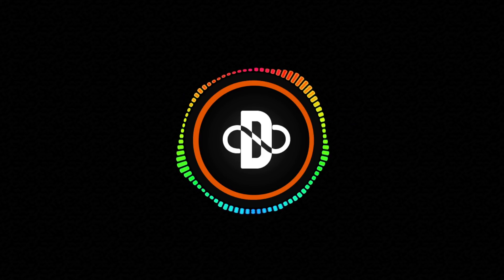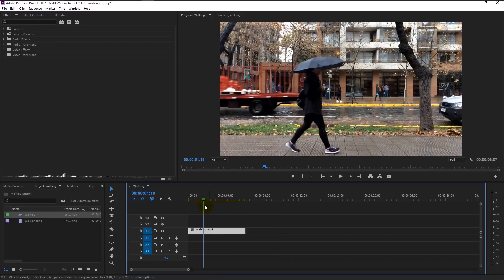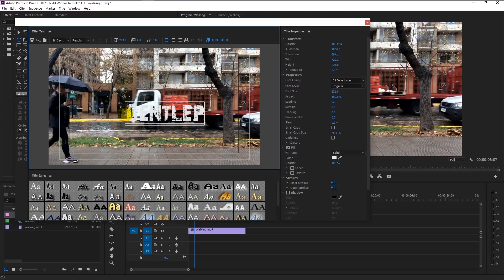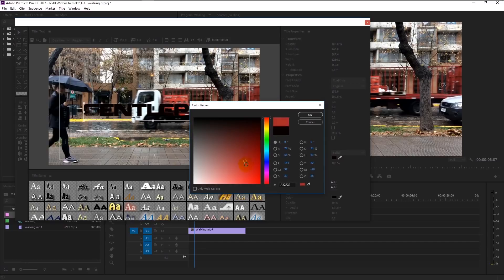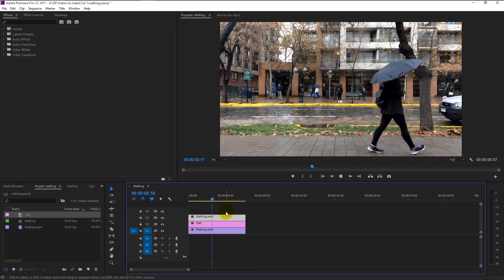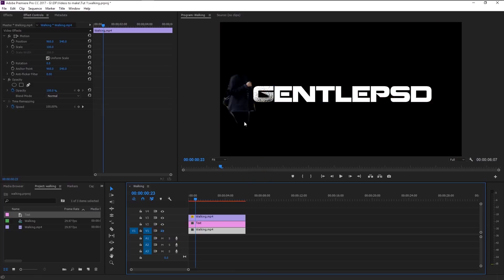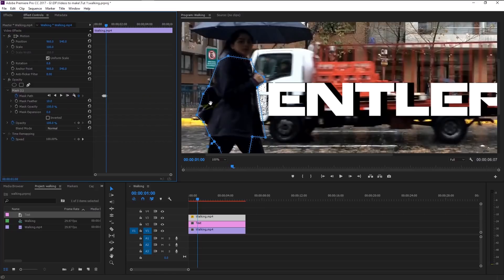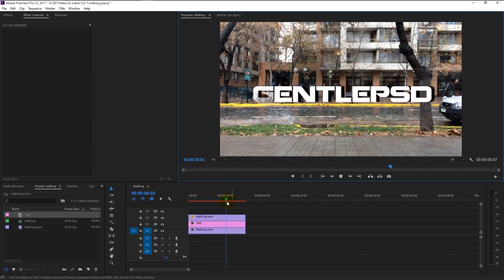Premiere pro Tutorial : How to Place Text inside your video